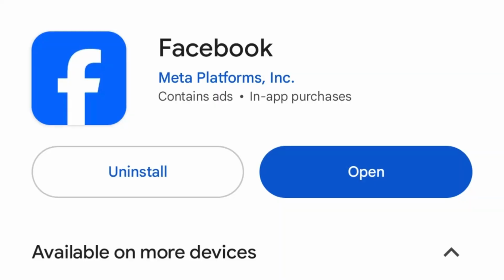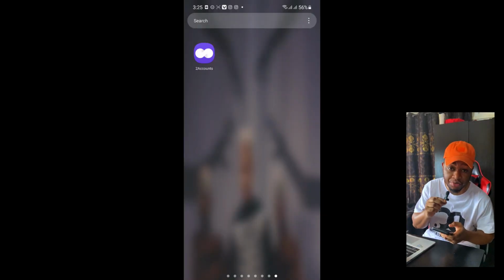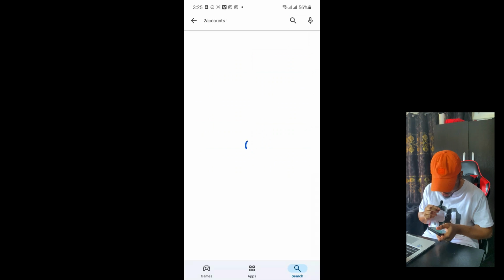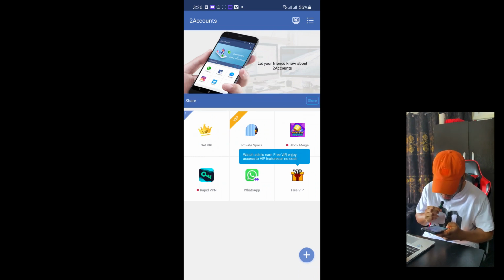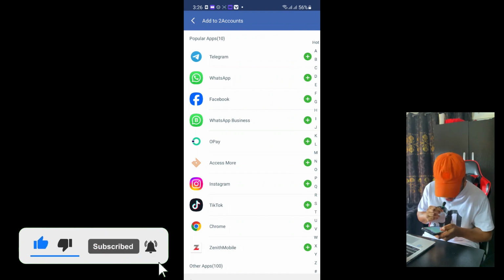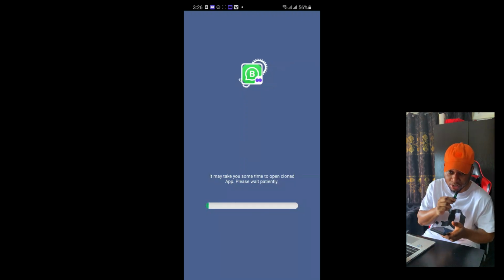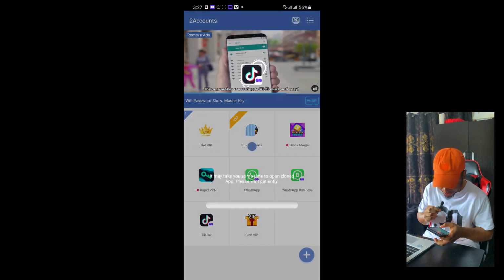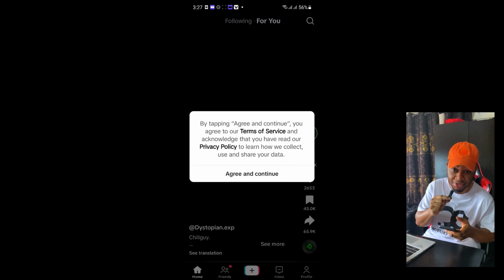How to Clone Any App on Android 2025 | Duplicate Any App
Here is exactly how to clone Apps on Android | Duplicate apps on Android. How to duplicate any application on android, Go to google play and download 2 accounts , when opening the application for the first time, tap on "Enable" and grant the requested permission. Then, touch the "+" icon, select the application to be duplicated and click "clone" wait for the process to be performed and completed then open the app and use.

Chapters -
00:00 intro

00:39 Step 1 - downloading the app needed for cloning

01:07 Step 2 - how to utilize the cloning app after installation

02:19 Quick video suggestion

SIMILAR VIDEOS -